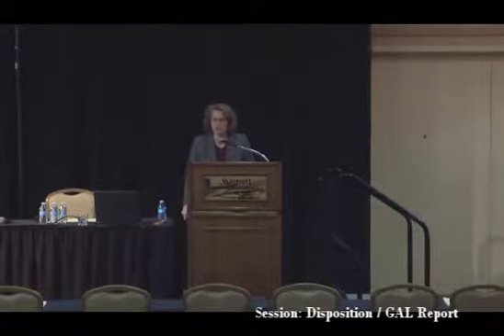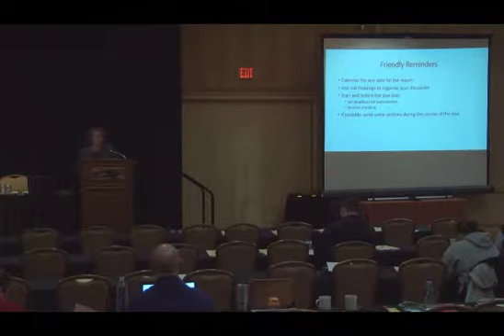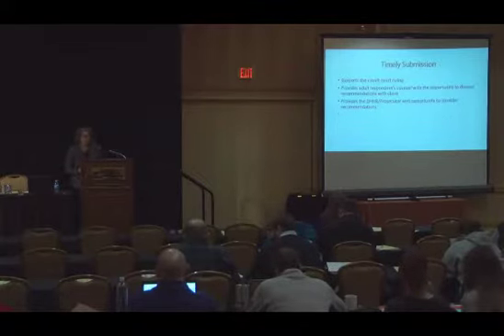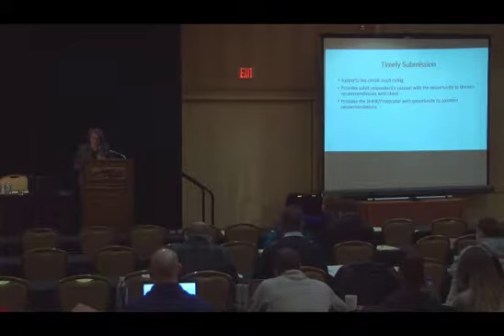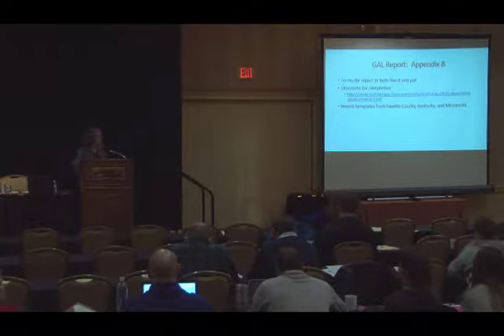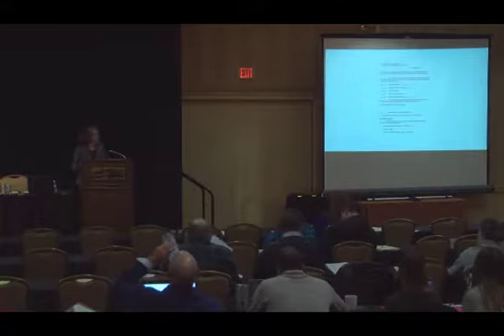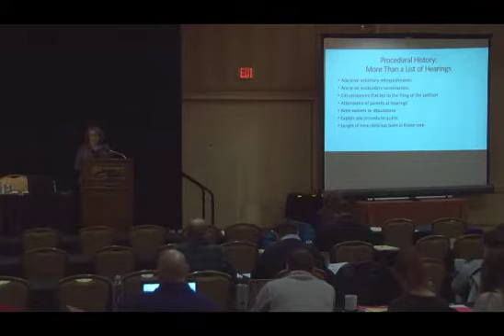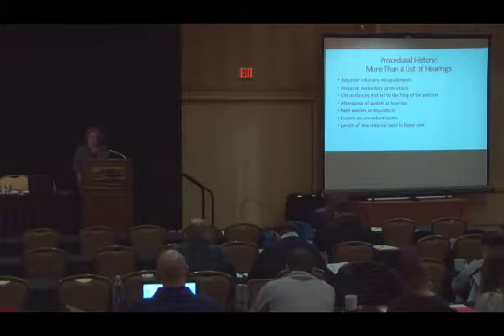Disposition/GAL Report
By Teresa Lyons, Esq., for the 2019 Guardian ad litem Training on January 31, 2019, in Charleston, W.Va.